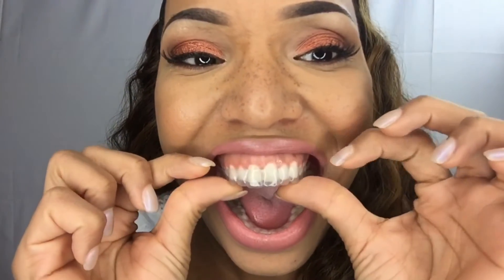Smile care club review tray 3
Week 6 tray 3  in the last video I said I'm changing my tray on the 28th but I was wrong it's today 3/24 and every 3wks from here on out so my next tray 4 will be on April 14th 😁 thanks for watching I hope this helps you when u decide to take your own journey as well